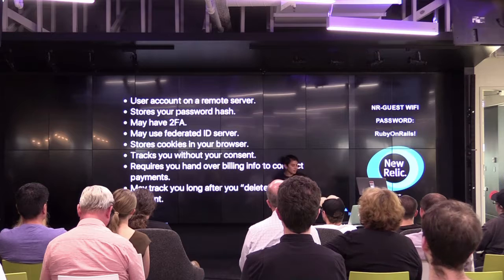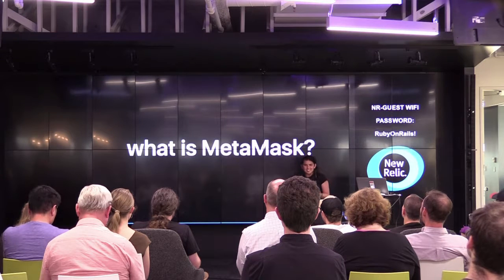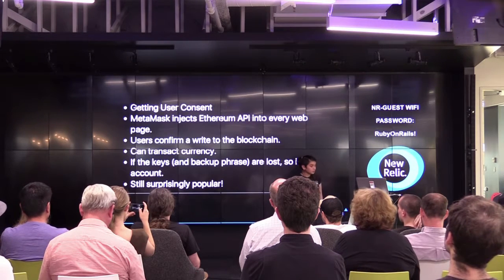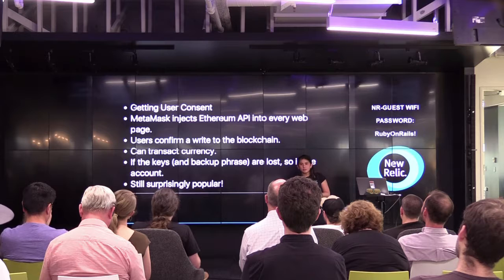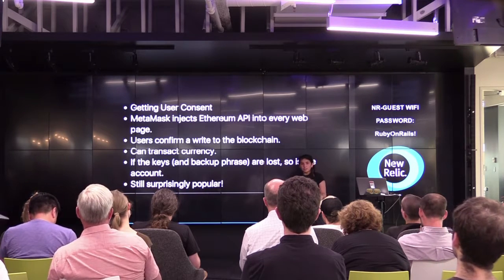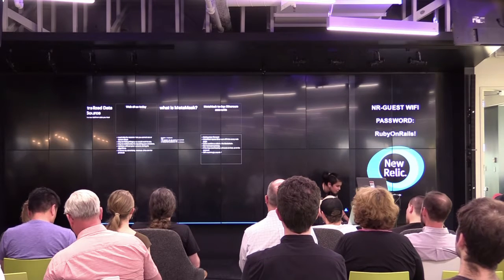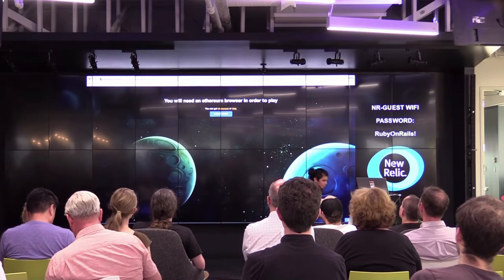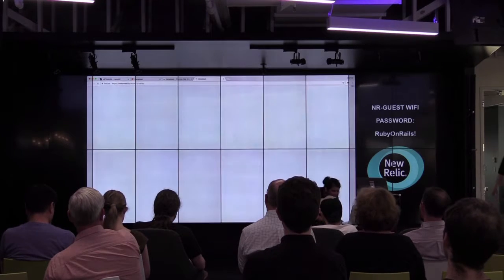Meta Mask - NewTech PDX - June 2017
Frankie Pangilinan of Meta Mask

MetaMask is a bridge that allows you to visit the distributed web of tomorrow in your browser today. It allows you to run Ethereum dApps right in your browser without running a full Ethereum node.